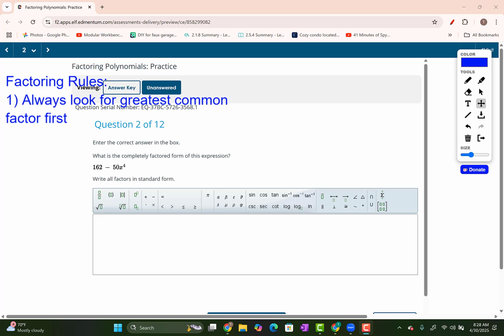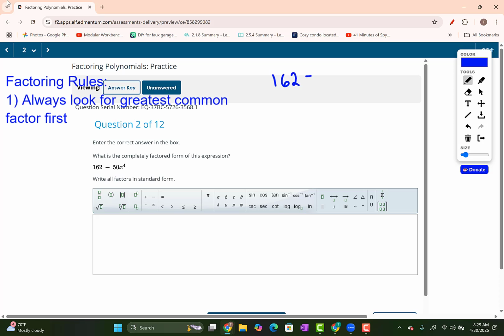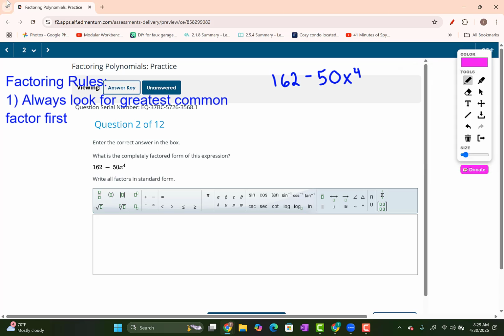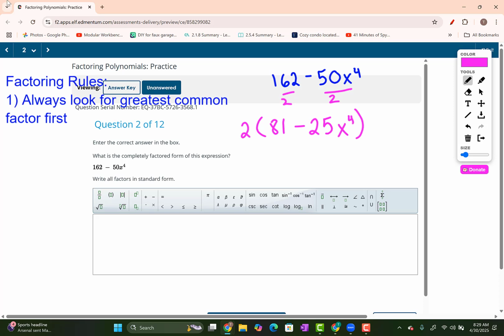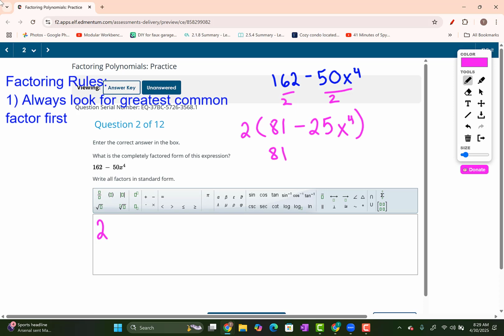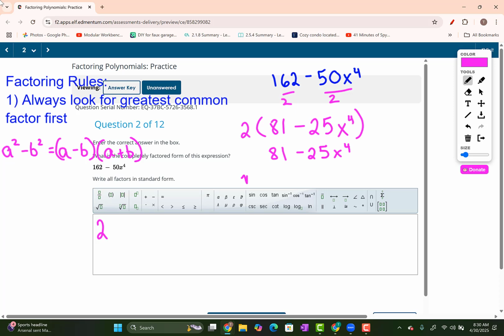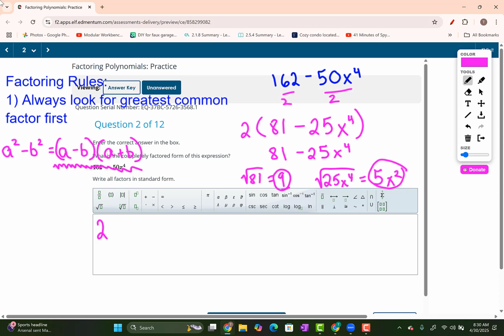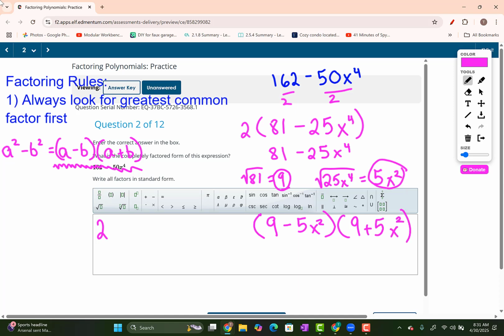Question 2 Serial Number EQ 37BC 5726 3568